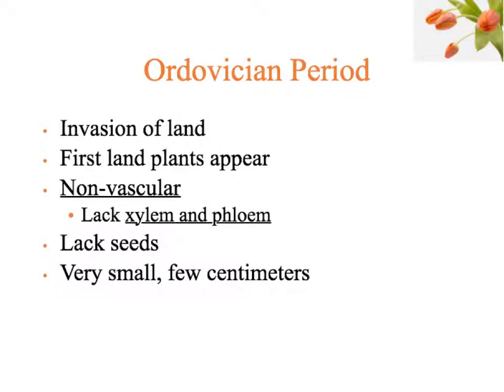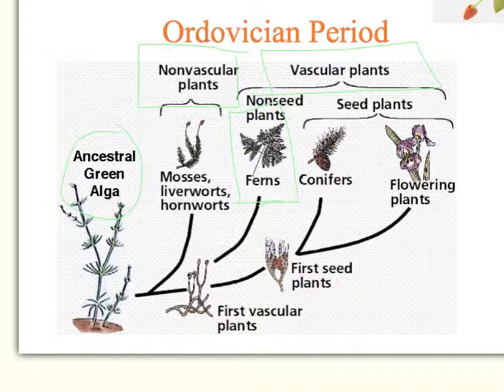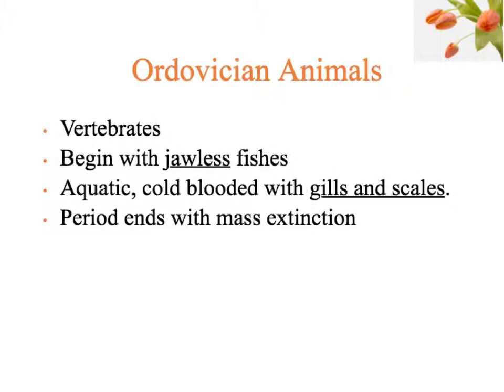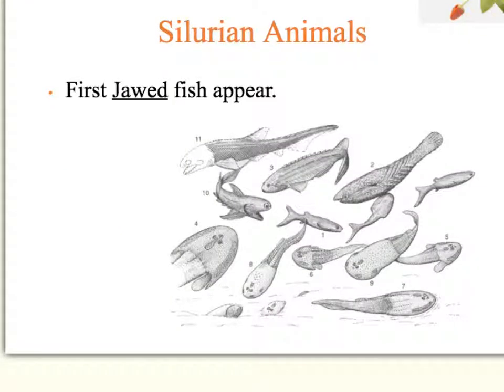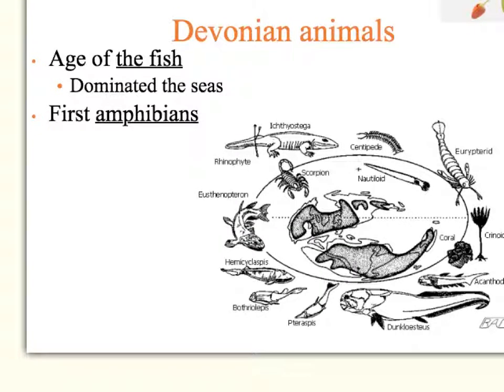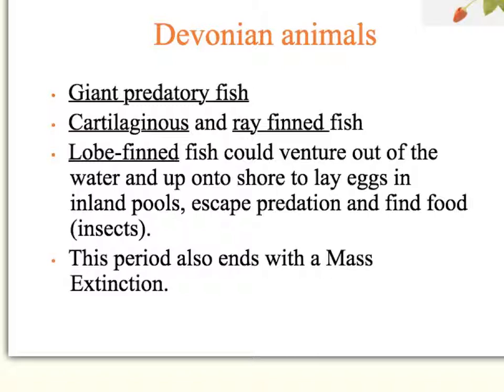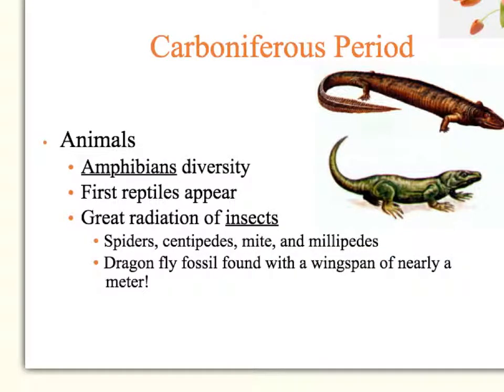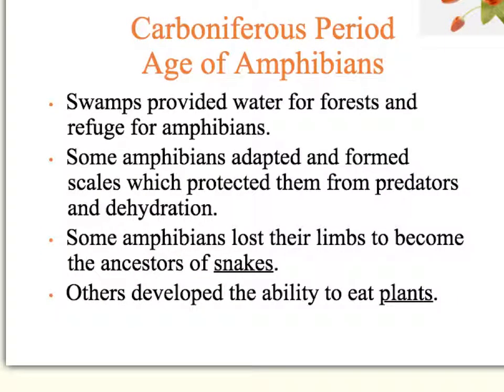19.2 part 2 flipped